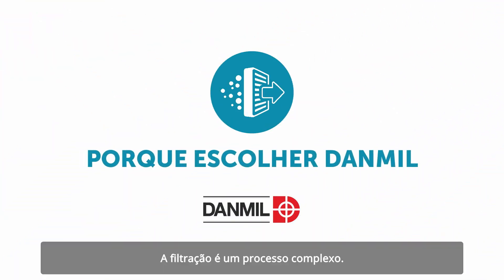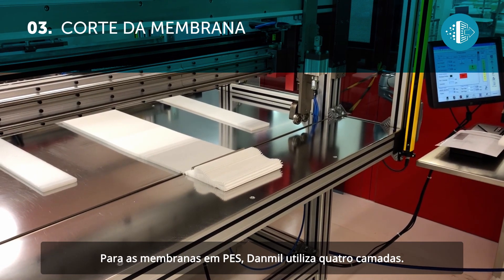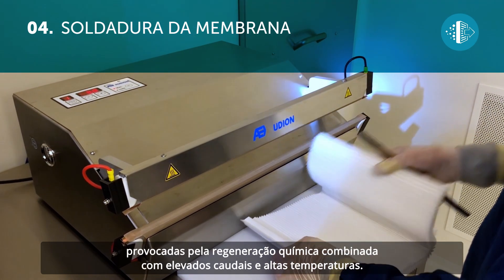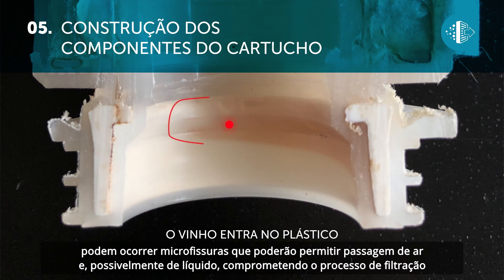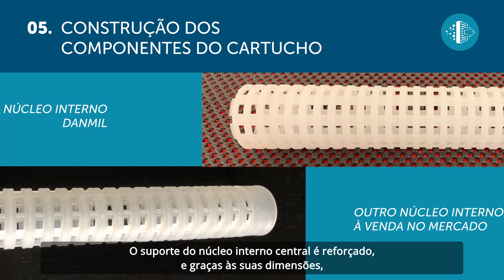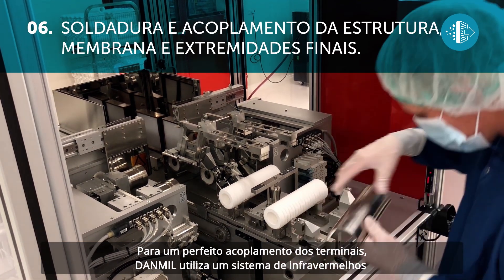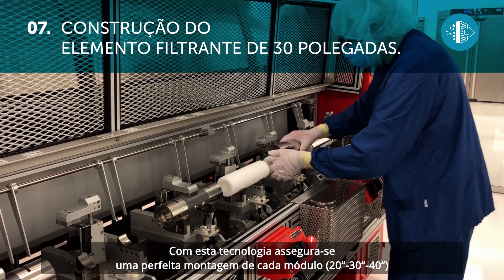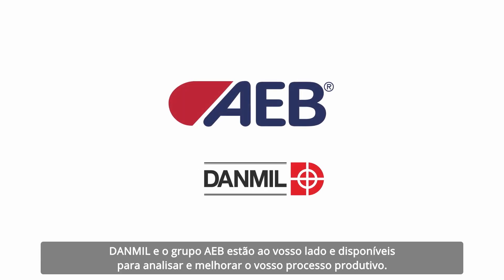Filtração: como é construída uma membrana de qualidade?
Para a filtração de vinho, cerveja, sumos, refrigerantes, soft drink e bebidas em geral é fundamental utilizar elementos filtrantes de alta qualidade e elevados desempenhos.
A gama DANMIL inclui membranas finais e elementos de pré-filtração que visam obter a água ideal para os vossos processos produtivos, quer na detergencia quer como ingrediente no produto acabado.
Explicamos quais são os fatores-chave para produzir a membrana ideal para o vosso processo de filtração.